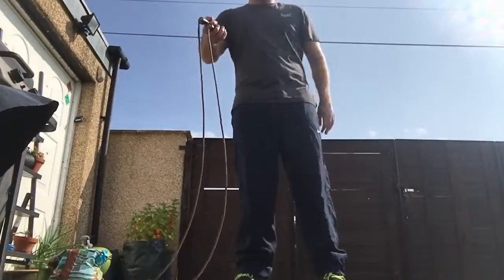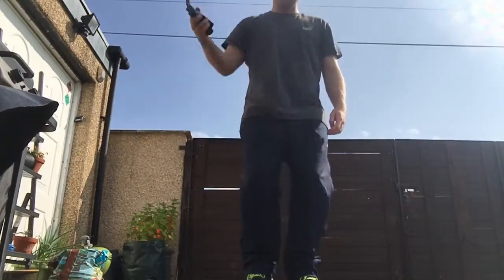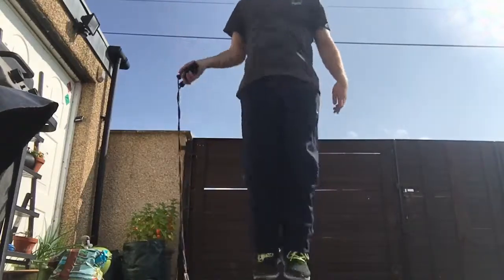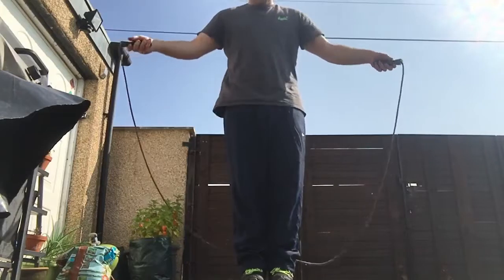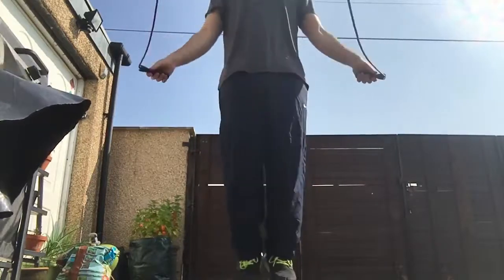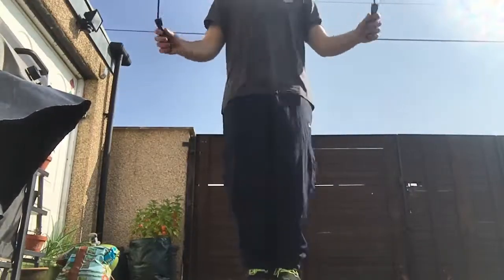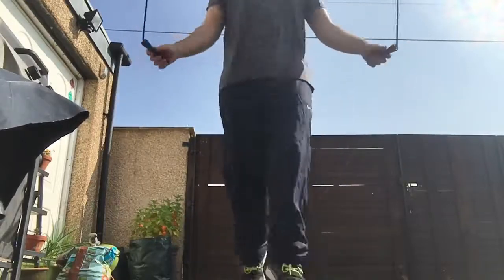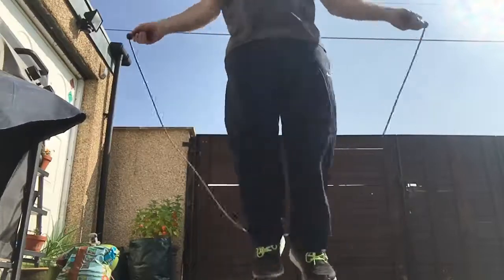Very Basic Jump rope/skipping Tutorial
This is for people who have never picked up ropes before :) Would appreciate a like and sub cheers.